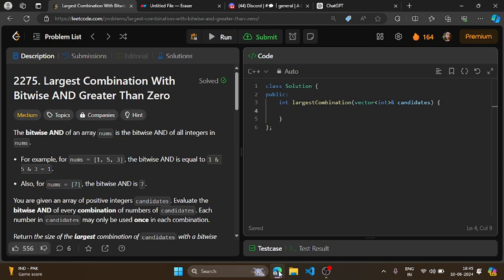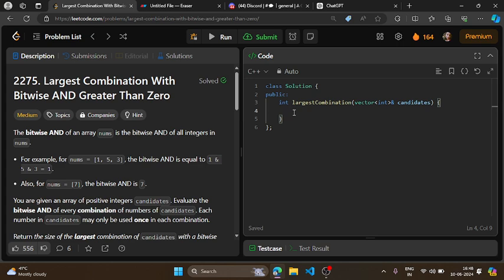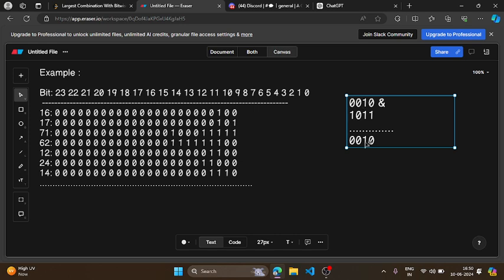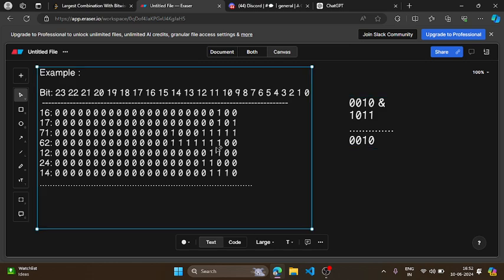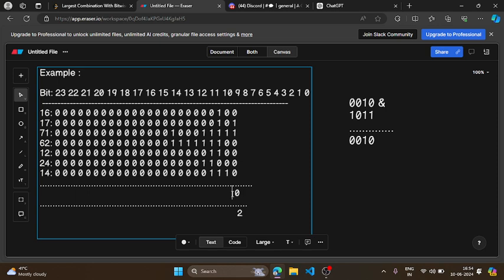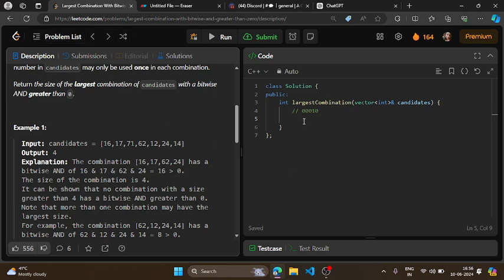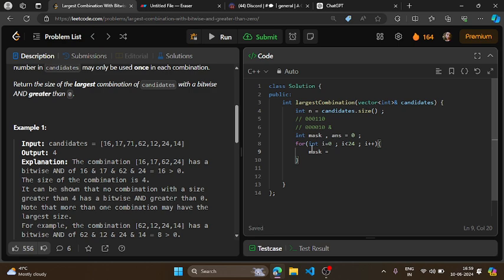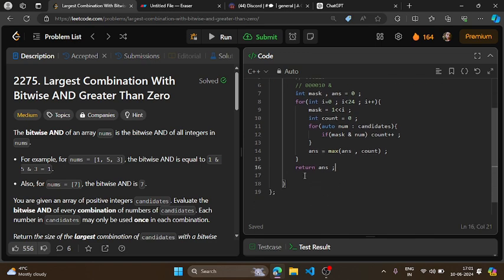Leetcode 2275 || Largest Combination With Bitwise And greater than Zero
Detailed explanation of Leetcode question No. 2275

Happy Coding !!!